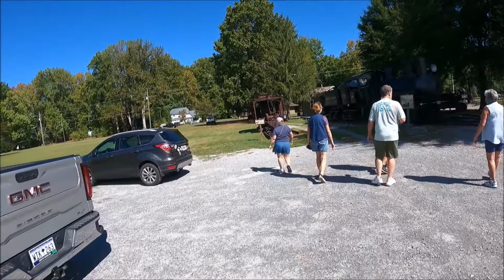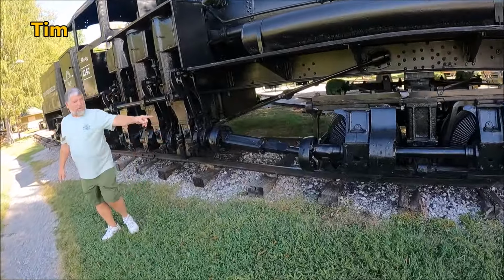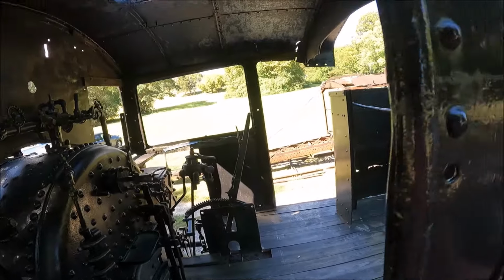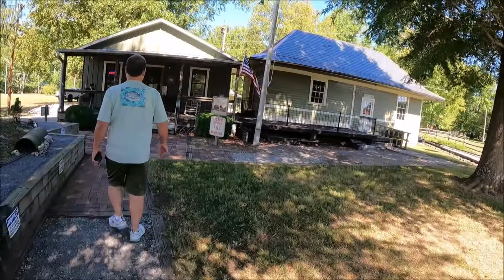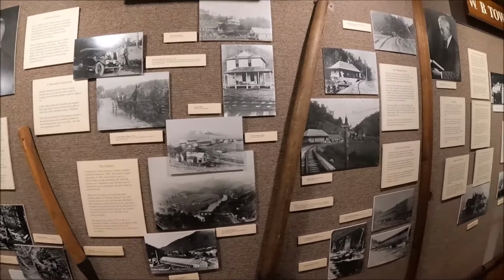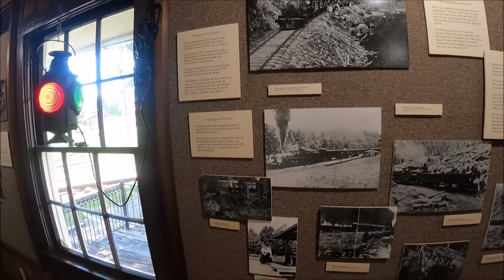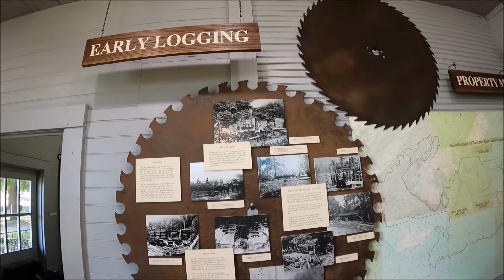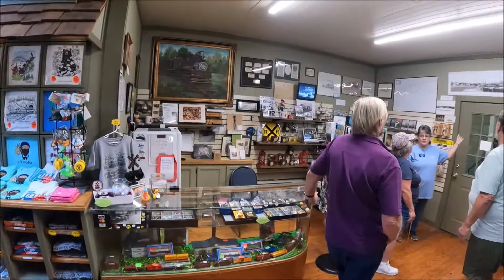A Visit to the Little River Railroad and Lumber Company Museum near Pigeon Forge, TN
In this video we visit the Little River Railroad and Lumber Company Museum in Townsend Tennessee. This museum was founded in 1982 and was formed to preserve the history associated with the railroad and lumber company that shaped helped develop the area. The museum has artifacts, photos and heavy equipment that document the history of the railroad and lumber company. Eventually, the company sold 76,000 acres to the USA to form the Great Smokey Mountain National Park. Entrance to the museum is free and they have a well stocked gift shop.